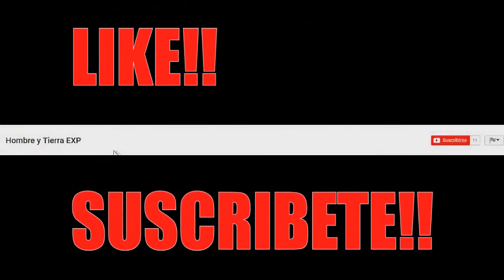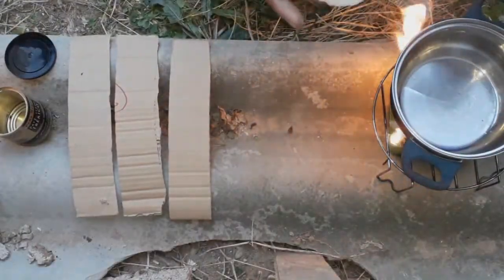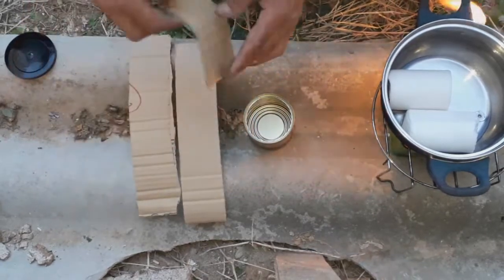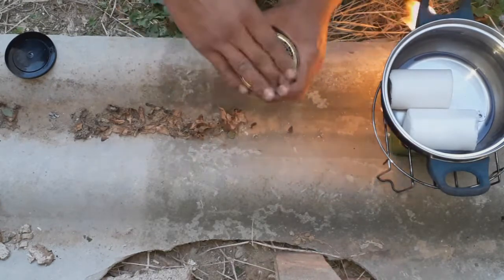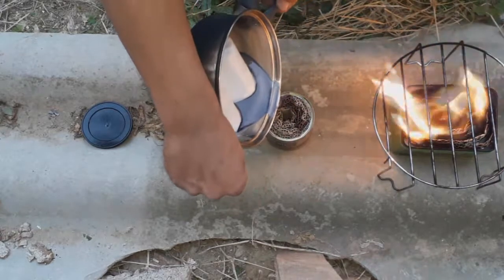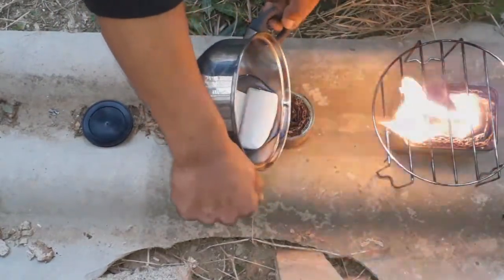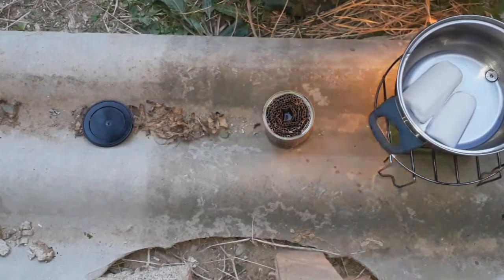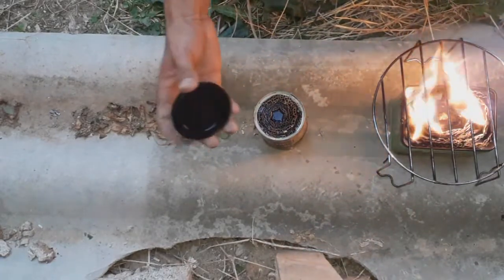Tips Supervivencia #001-Cocina Portatil Fuego de Supervivencia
hoy traemos un video tutorial...Os enseñamos a fabricar una cocina portatil o tambien se puede usar como fuego de emergencia...